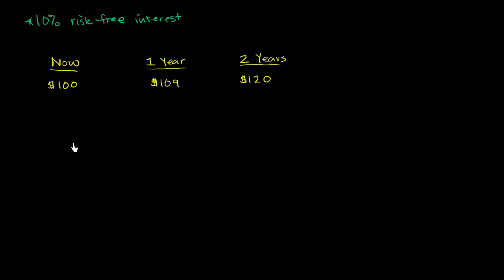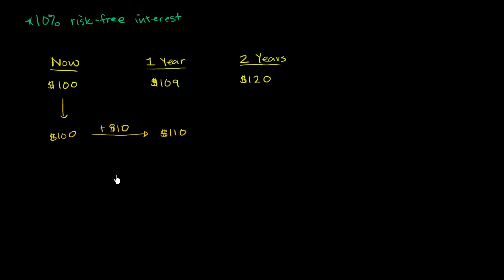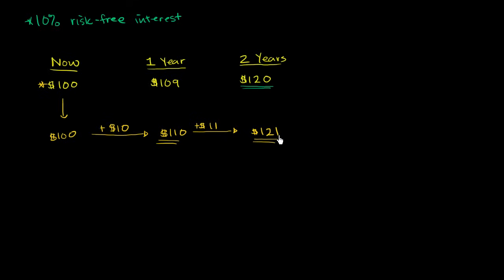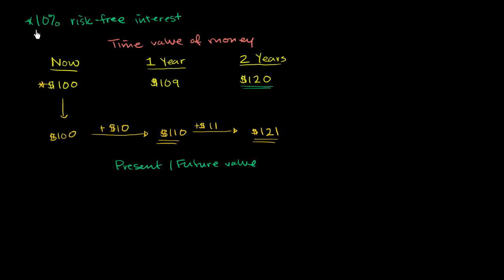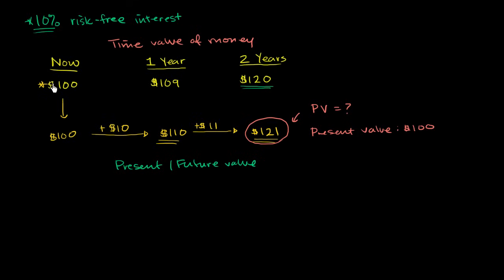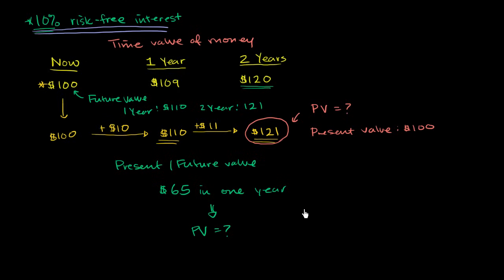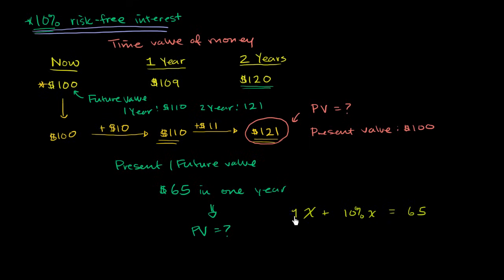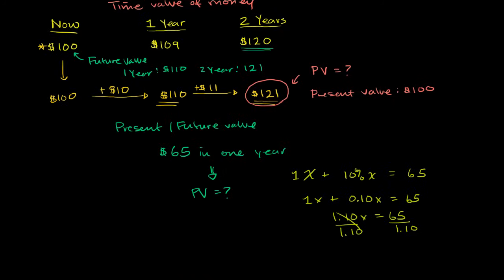Time value of money | Interest and debt | Finance & Capital Markets | Khan Academy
Courses on Khan Academy are always 100% free. Start practicing—and saving your progress—now

Why when you get your money matters as much as how much money. Present and future value also discussed. Created by Sal Khan.

Missed the previous lesson?

Finance and capital markets on Khan Academy: If you gladly pay for a hamburger on Tuesday for a hamburger today, is it equivalent to paying for it today? A reasonable argument can be made that most everything in finance really boils down to "present value". So pay attention to this tutorial.